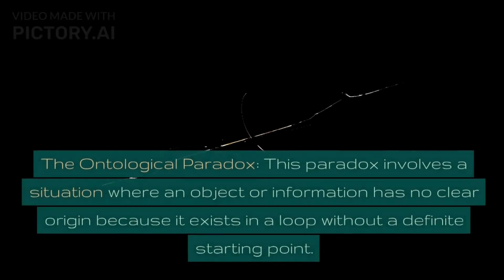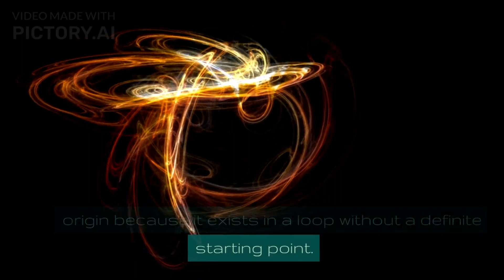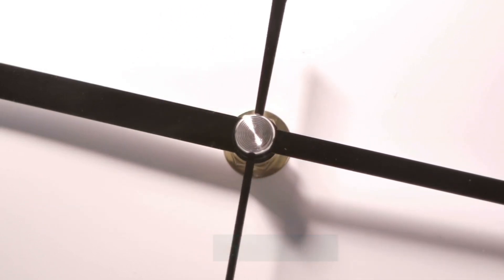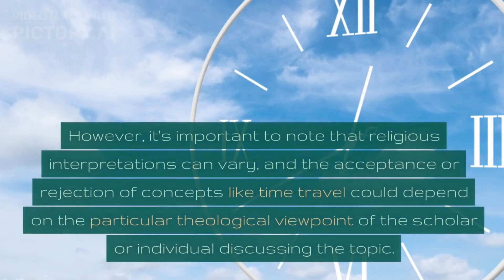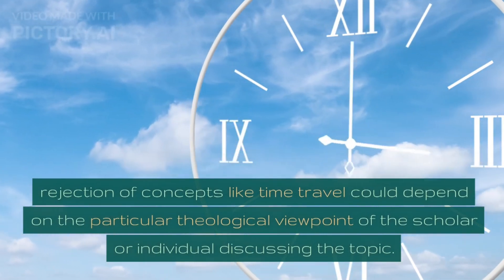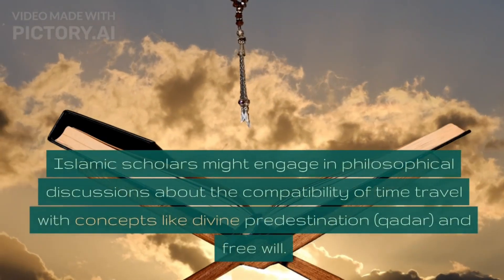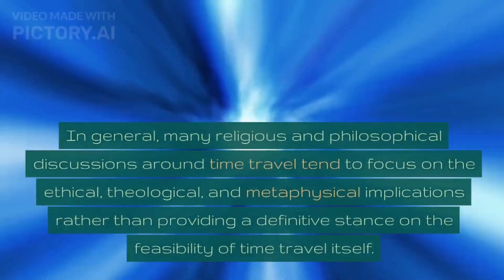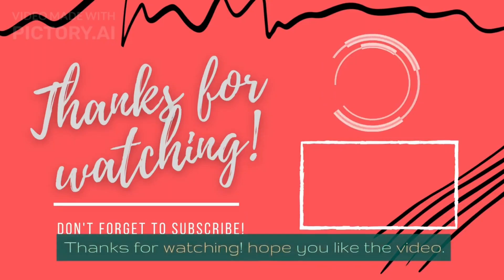A Time Paradox | Time travel| Does time travel really exist?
the infotainian traveller
A temporal paradox, time paradox, or time travel paradox is a paradox, an apparent contradiction, or logical contradiction associated with the idea of time travel or other foreknowledge of the future.
Also called tem·por·al par·a·dox . (in science fiction) a hypothetical contradiction of cause-and-effect within a timeline that results from travelling back in time, as in the bootstrap paradox or the grandfather paradox. Sometimes par·a·dox of time .